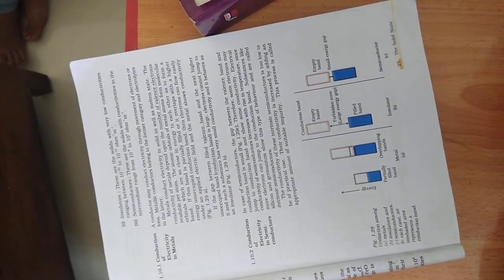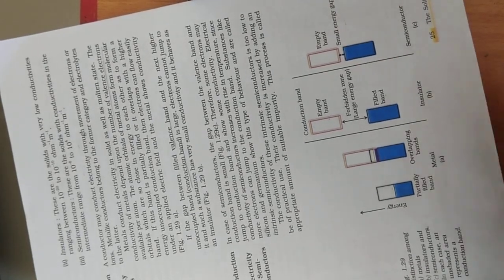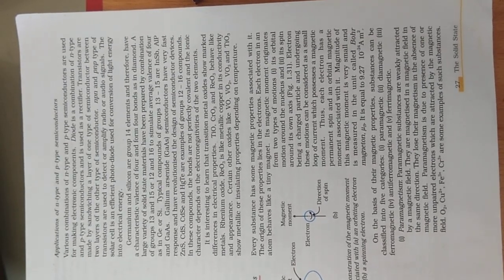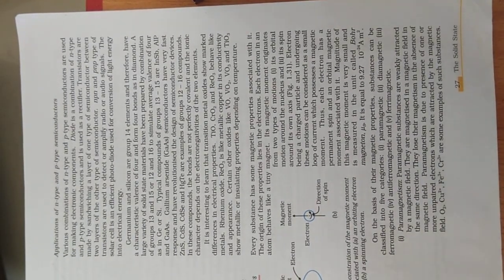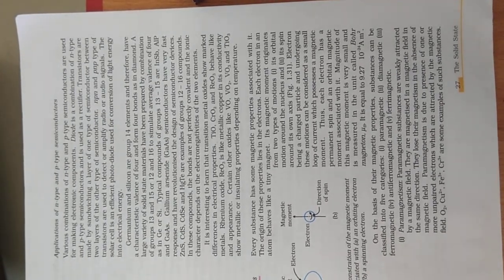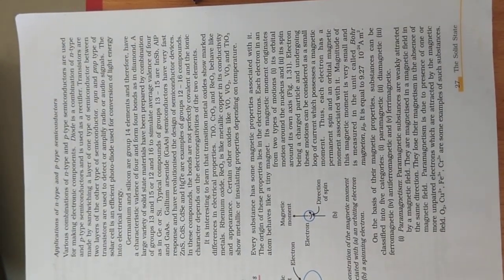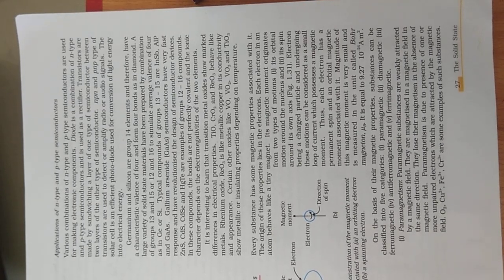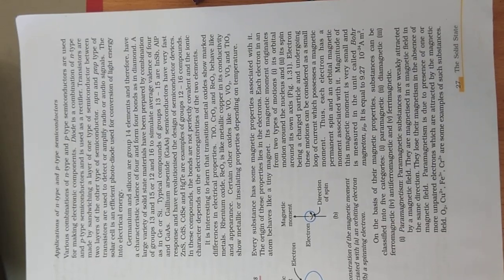Class 12 chemistry solid state revision part 7